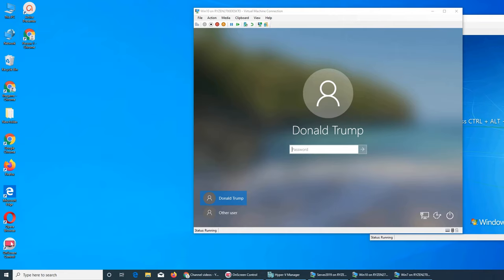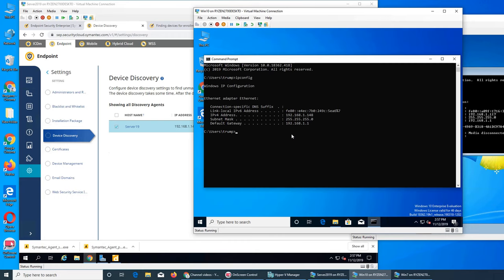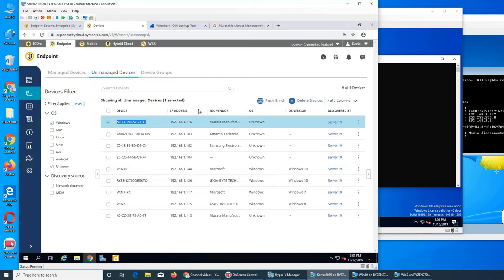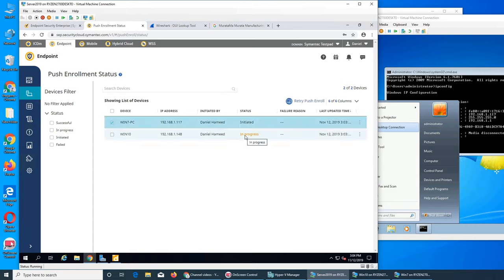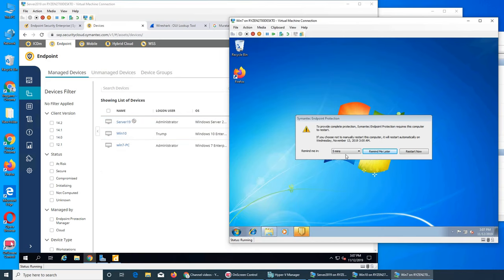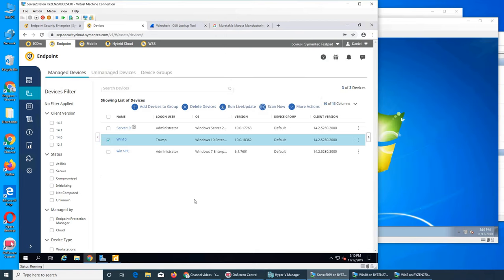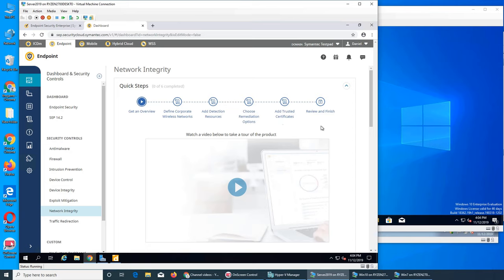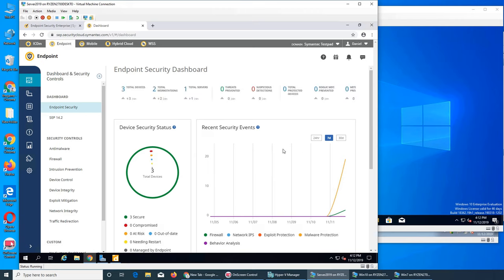Deploy/Scan Symantec EndPoint Protection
in this video I successfully deployed symantec endpoint protection to different computers and was able to scan them remotely and explore other options from the webportal